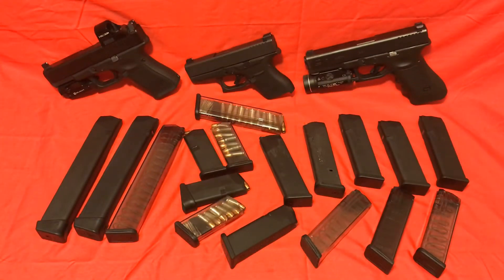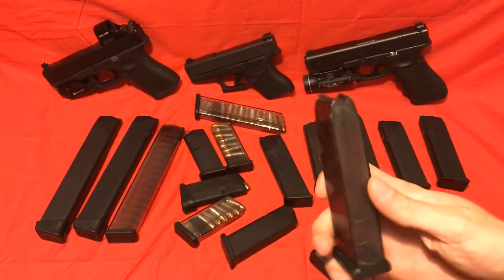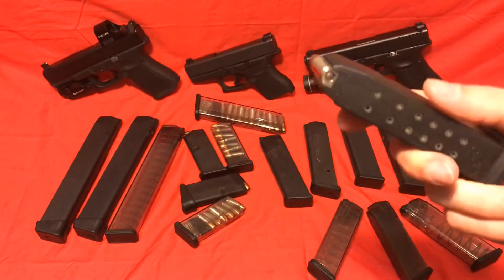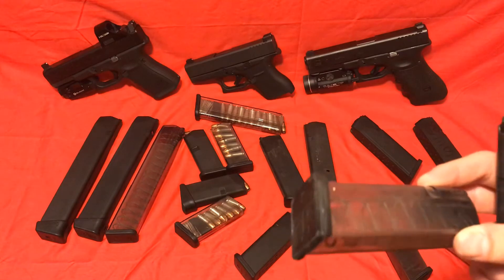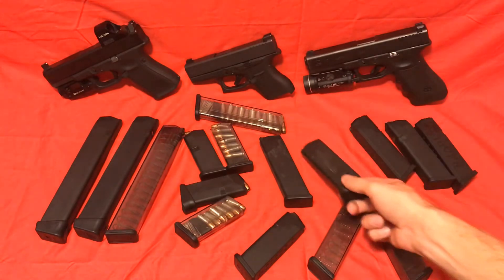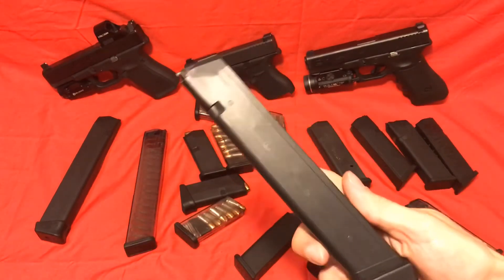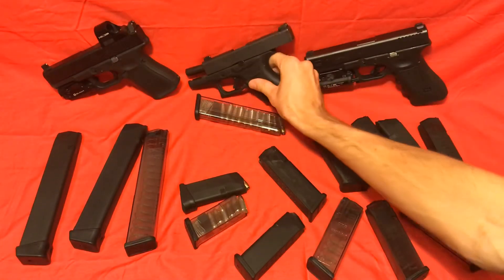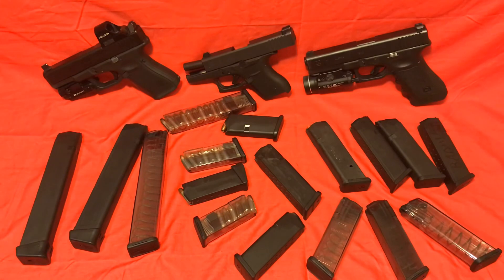Best Glock Magazine? ETS, KCI, Magpul????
Comparison of a variety of Glock magazines.